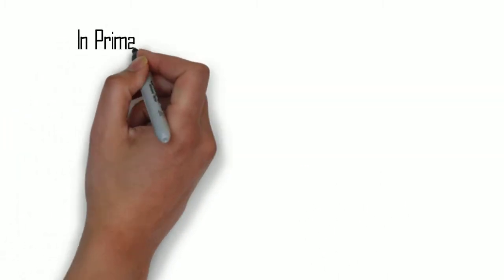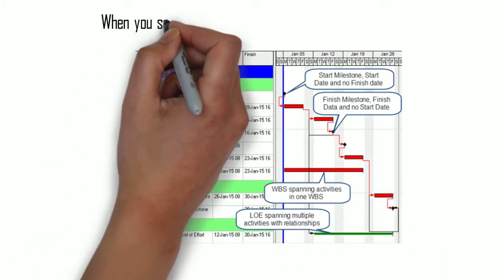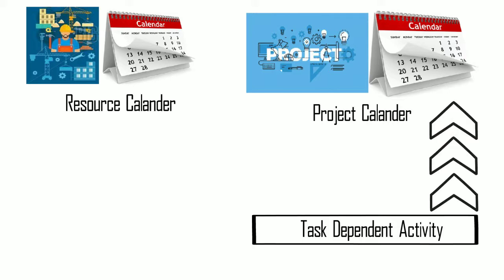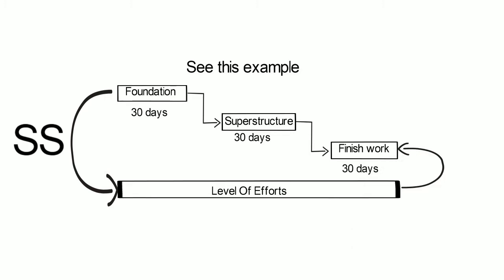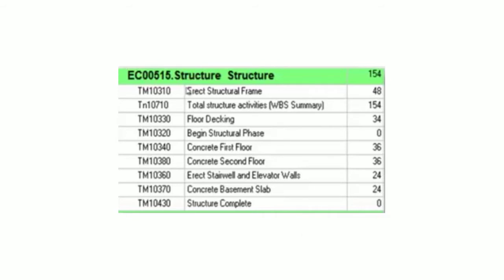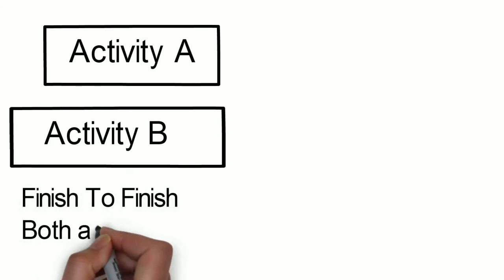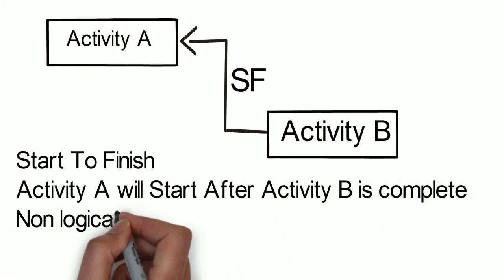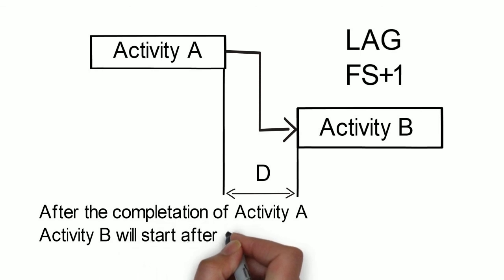Primavera P6 Lecture 6 Types and Relationships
In this Channel I spread my Civil Engineering Knowledge through all over the world to Civil Engineering Students.

For graduates, it’s an opportunity to understand the current trends, demands and requirements of industries to make them more employable
For working professional’s it’s not just training, it’s a platform for healthy discussions,  sharing tips and tricks which increases their productivity and moving themselves a step forward.

Lecture is about Primavera P6 Activities and Relationships

ACTIVITIES

There are six types of ACTIVITIES

1) Start Mile Stone
2) Finish Mile Stone
3) Resource Dependent Activity
4) Task Dependent Activity
5)Level Of Efforts
6) WBS summary (Work Break Down Structure Summary)

RELATIONSHIPS

in primavera P6 there are Four Kinds of RELATIONSHIPS

1) Start to Start (SS)
2) Finish to Finish (FF)
3) Start to Finish (SF)
4) Finish to Start (FS)

Some Important terms

LEAD and LAG